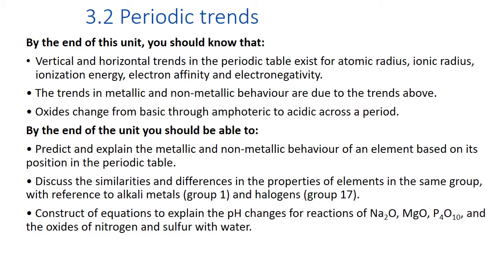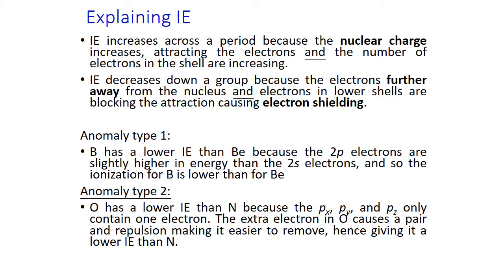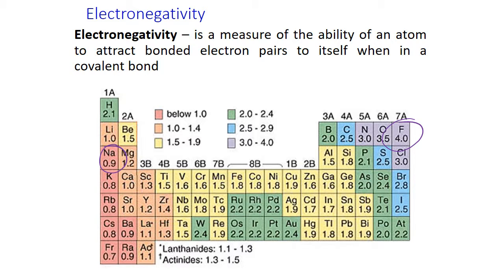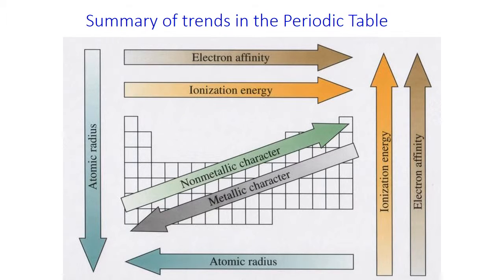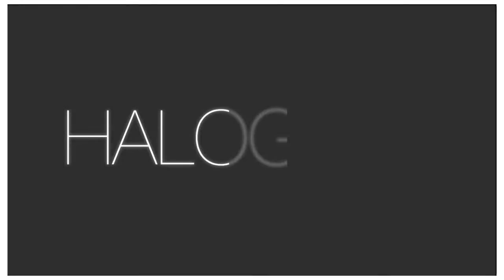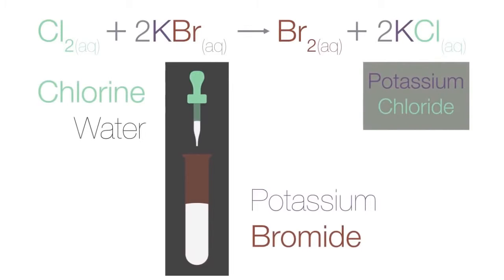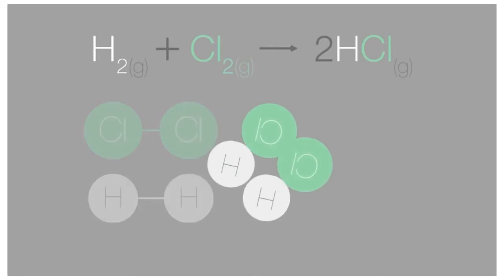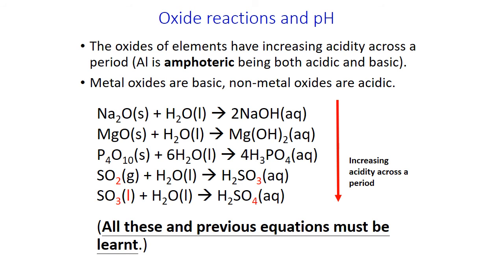Periodicity - periodic trends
IB Chemistry lesson on periodic trends